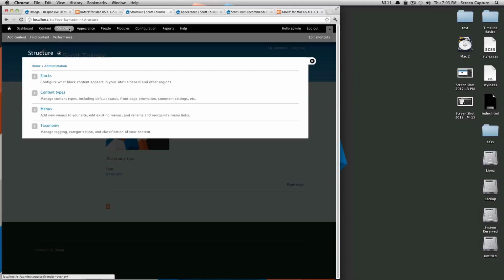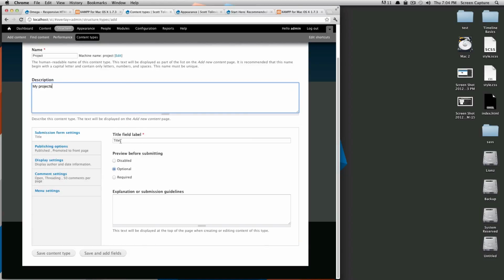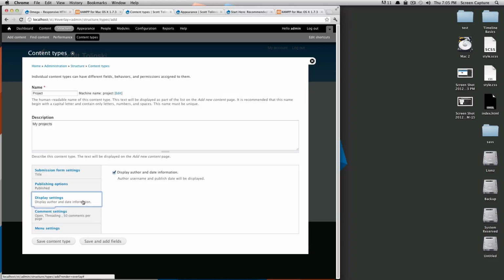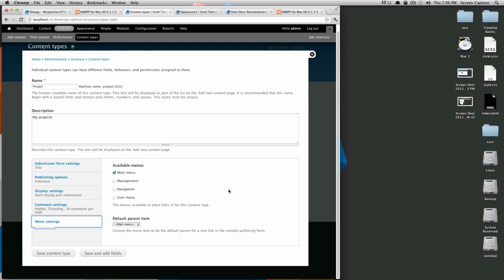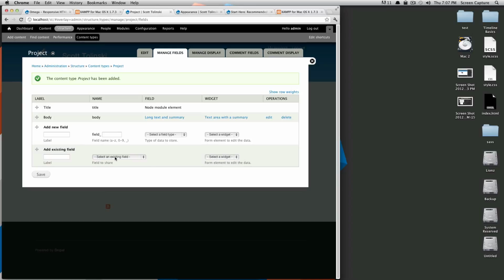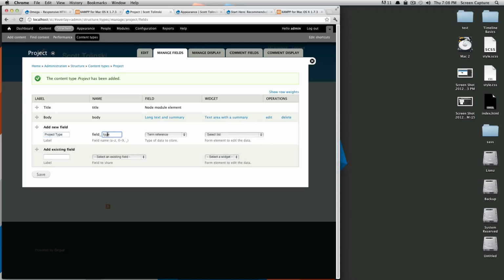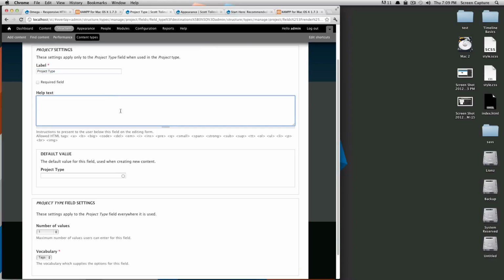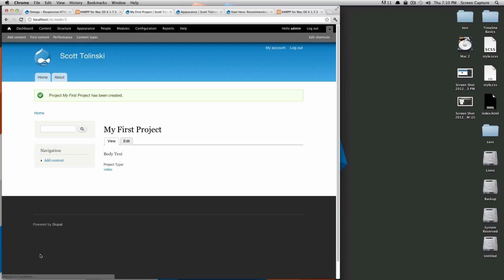Drupal Tutorials #8 Creating a Content Type